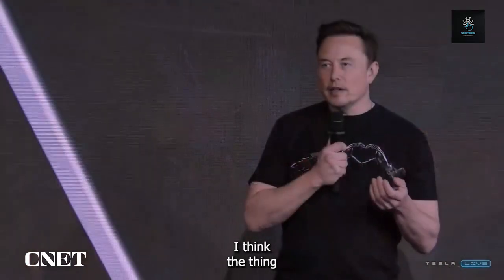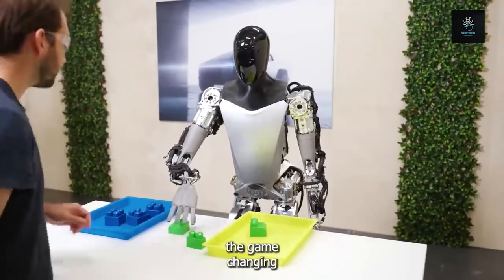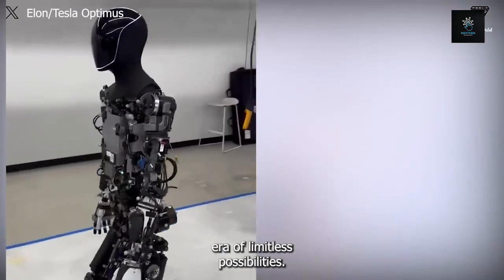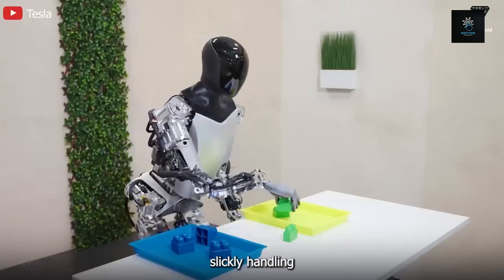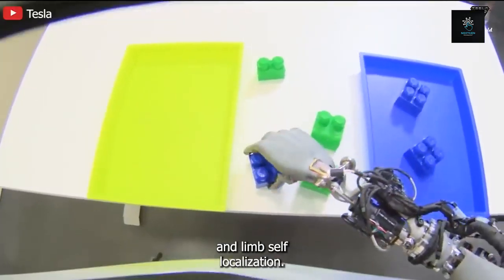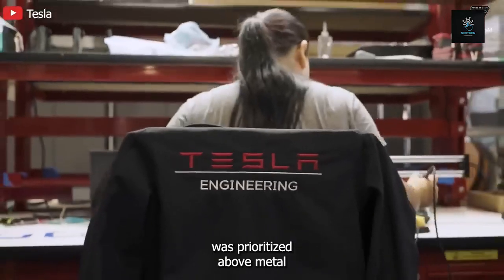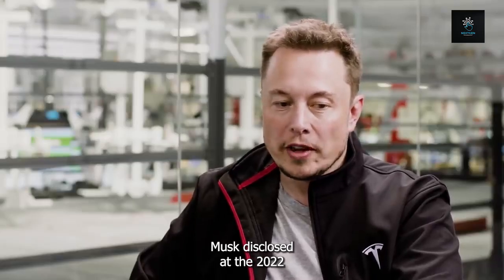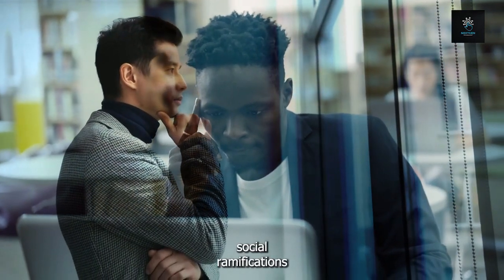WE ARE FOOLED BY ELON MUSK WITH OPTIMUS because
We WERE ALL FOOLED by Elon musk with Optimus because...

When Elon Musk unveiled Tesla's humanoid robot, Optimus, it originally caused scepticism in a culture obsessed with innovation. But as the robotic future becomes a reality, the story of Optimus takes an unexpected turn.

Experience the future with Tesla's Optimus robot, a humanoid wonder that can walk elegantly on two legs and interact with objects with its articulating hands and arms. Tesla illustrates the smooth transition from robots on wheels to robots with dynamic mobility by drawing comparisons between Optimus and their renowned automobiles.

Optimus has state-of-the-art features including an AI system that enables the robot to analyse its surroundings and precisely map out courses. This technology was inspired by the technological prowess of Tesla automobiles. Come along on an innovative adventure as we investigate the game-changing potential of Tesla's Optimus, where the lines separating robotics and superior automobile design meet